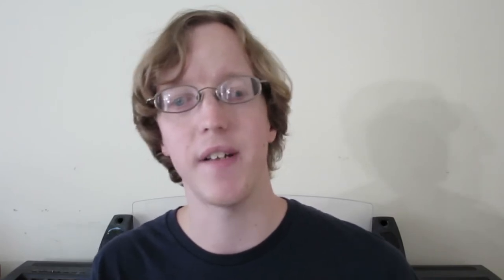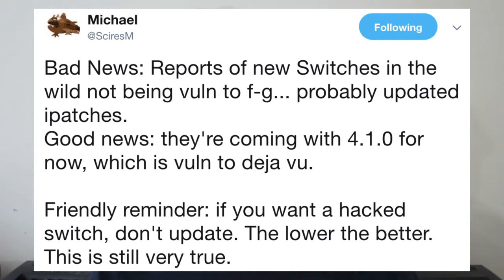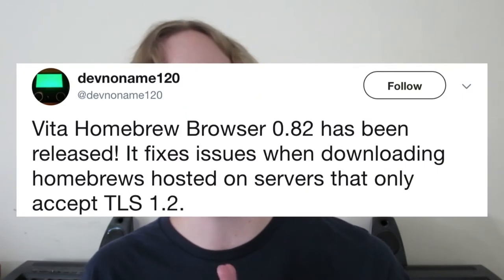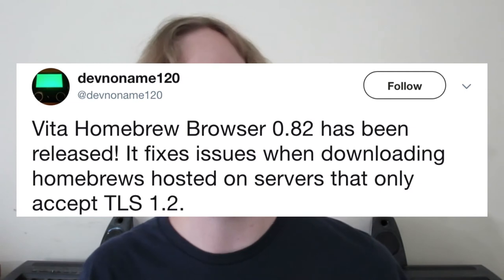Switch EXPLOIT Patched, LetMaiDie and PS4 Exploit Writeup! - Homebrew Update Week of 07.15.18